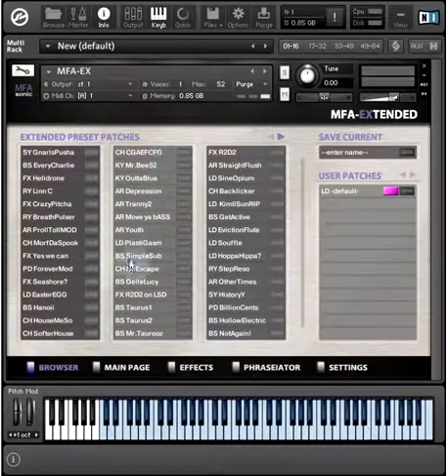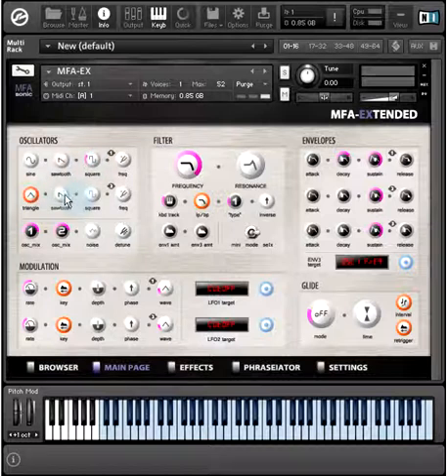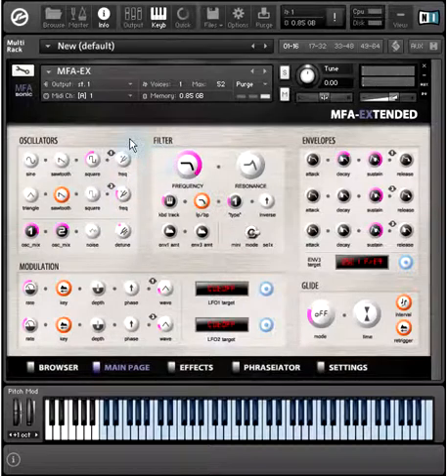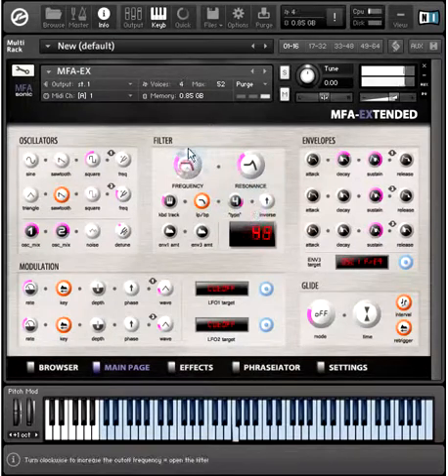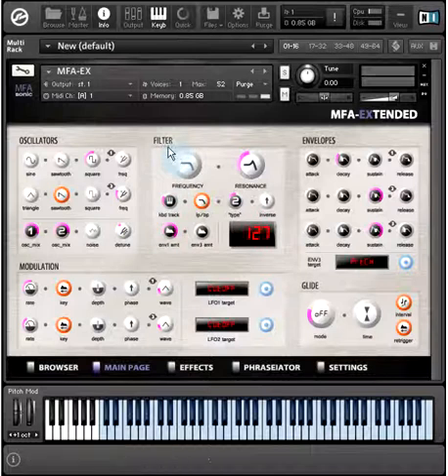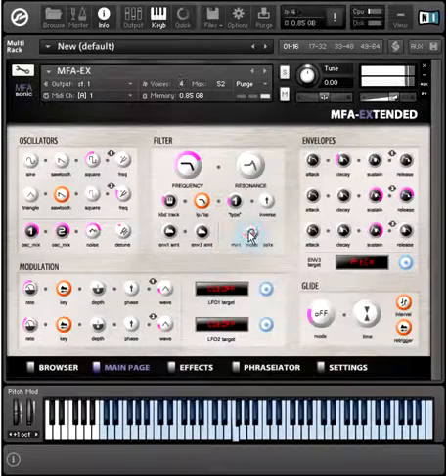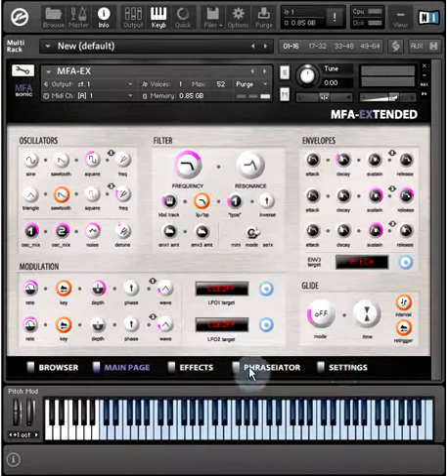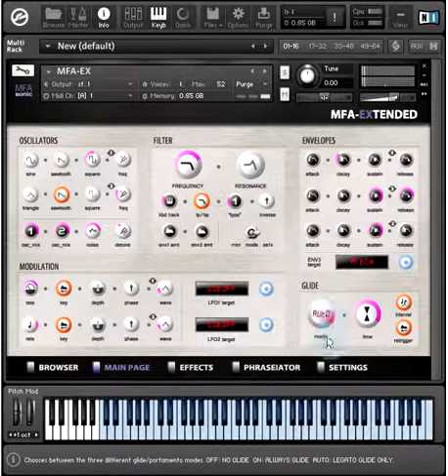Main Page Basics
The most complex editing page of the MFA-EXTENDED is the MAIN PAGE. It is also the "heart" of the instrument.
Here we give you some information about the necessary basics. If you are a synth guru, you might skip that video. Otherwise, this is a good starting point fro creating your new patches.